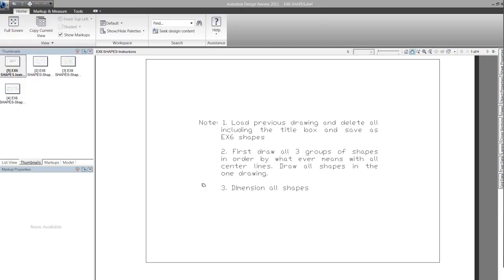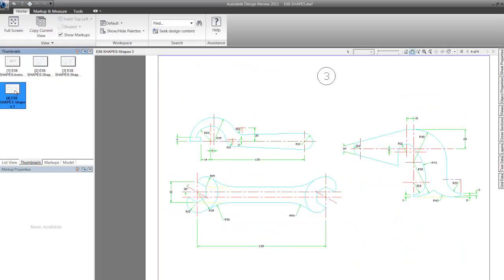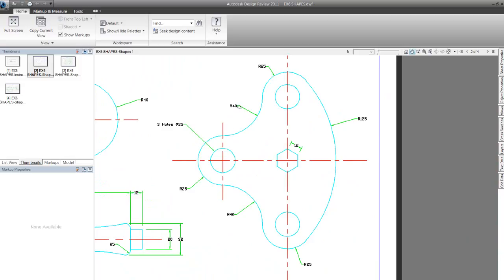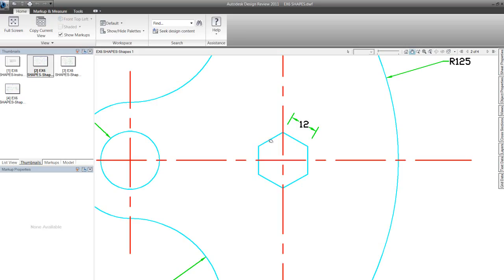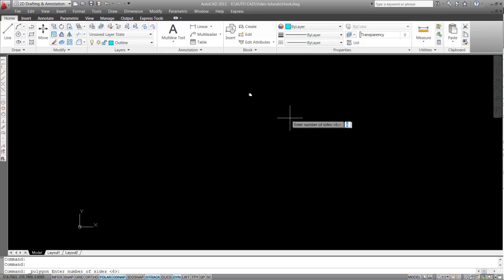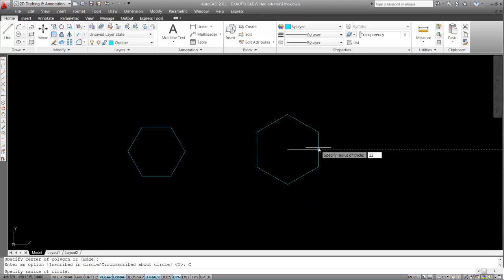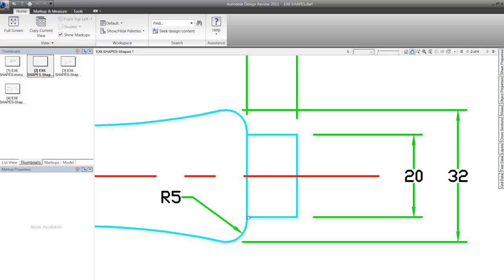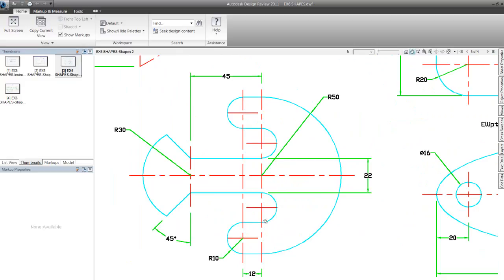12 EX6 Shapes